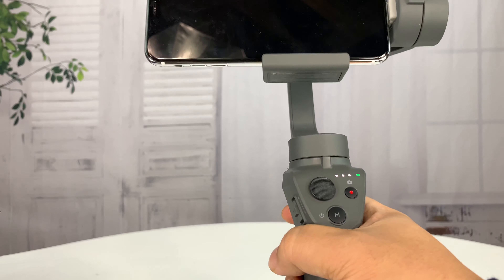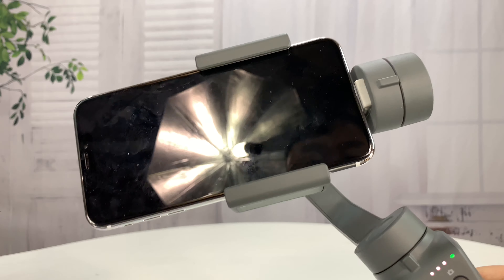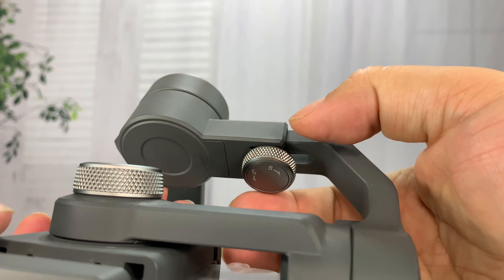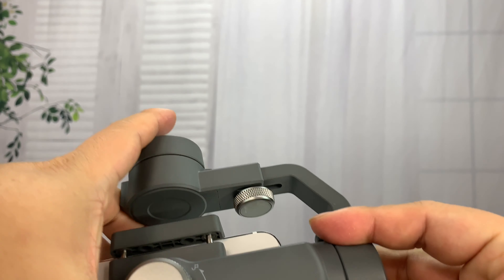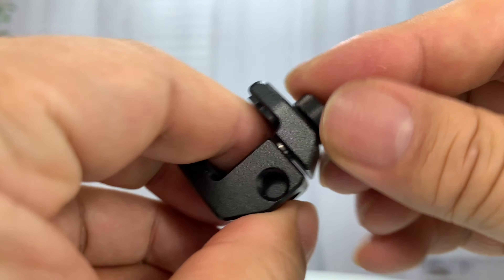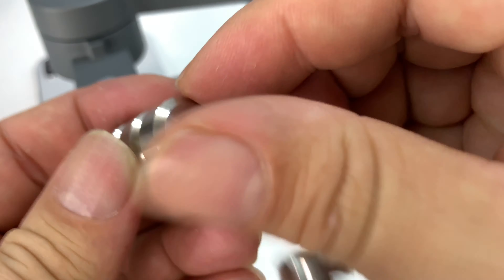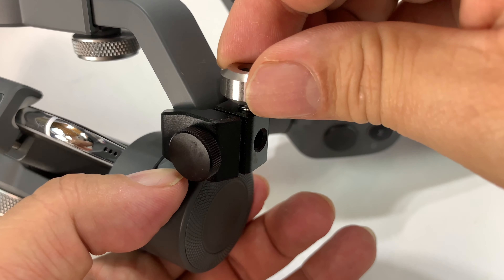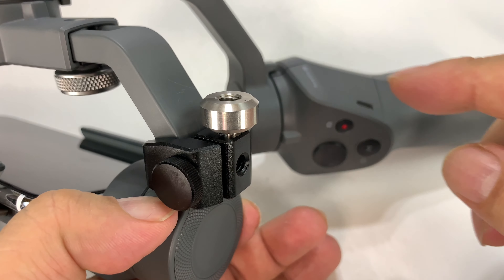How to Balance Your Osmo Camera Gimbal with Counterweights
Professional Stabilizer Gimbal Counterweight Compatible with Zhiyun Smooth 4 Q DJI Osmo Mobile 2 up to 64g Applied to Moment Phone Anamorphic Lens Balance
by Vikerer

【Compatible with】gimbal stabilizer Zhiyun Smooth 4, Smooth Q, DJI Osmo Mobile 2
【Application】Enable users install smartphone on the gimbal without taking off protective case and add extra phone lens filter, mic or other small accessories but still keep balance
【High-quality material】Made of high quality aluminium alloy material, mini size and super durable. 25x18x32mm, come with 4 pcs 10g/pc removable counterweight
【Characteristics】The mount clamp supports 15mm-25mm, easy to install slide-on design with Rubber coating
【Professional】Perfect accessory for photography lovers, helping you to gain stable and balanced photo shooting

Material: Aluminium alloy
Color: Black+Metal silver
Product Size: 25mm x 18mm x 32mm
Product Weight: Clamp 24g Counterweight 10g/pc
Package Weight: 66g
Package Size: 46mm X 42mmX 24mm

Compatilbe with 3-axis Handheld Gimbal Stabilizers:
1. DJI Osmo Mobile 1/Mobile 2
2. Zhiyun Smooth Q/Smooth 4
3. Feiyu Vimble 2
4. EVO Shift

Package included:
1x Clamp
4x 10g/pc Counterweight Expedition Money LLC
A Financial Wellness Program That Works